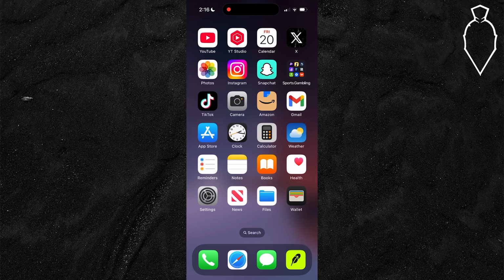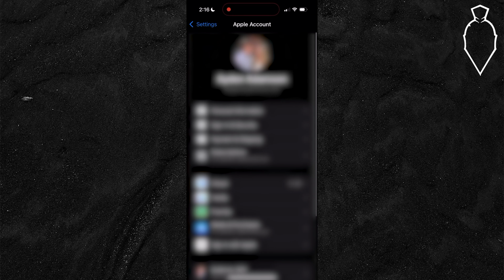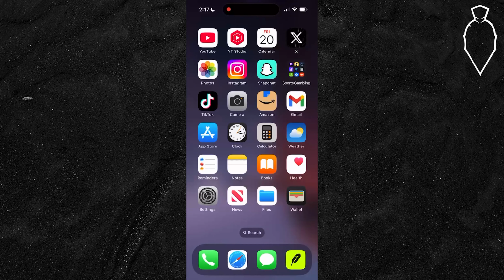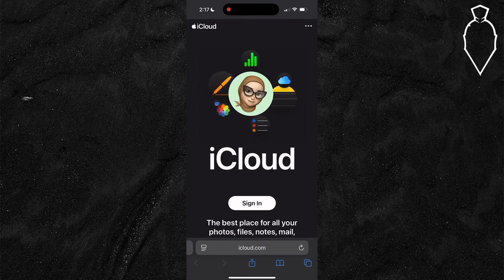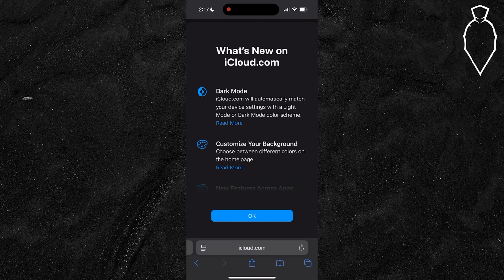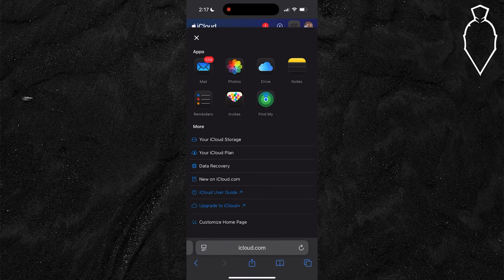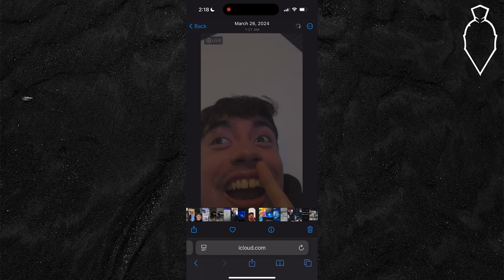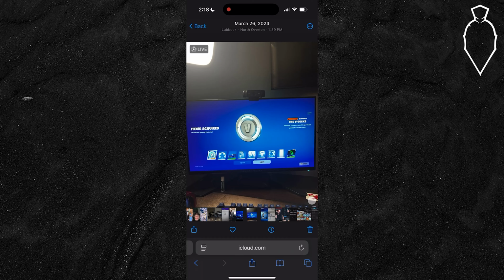How To Delete iCloud Photos - Step By Step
how to delete icloud photos,delete icloud photos